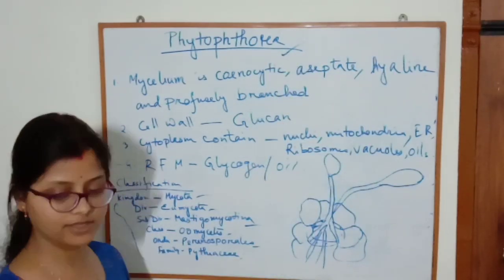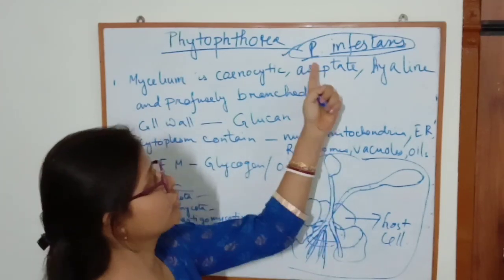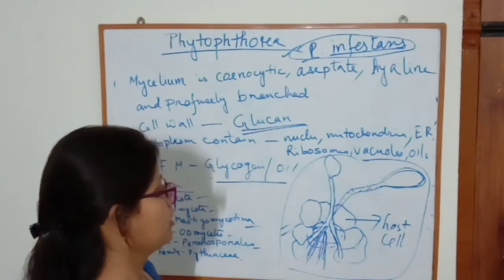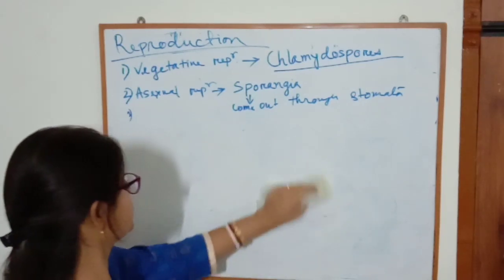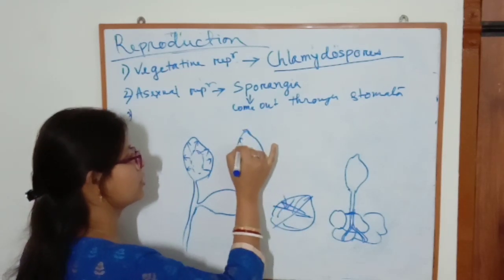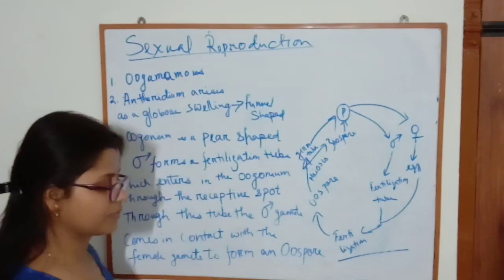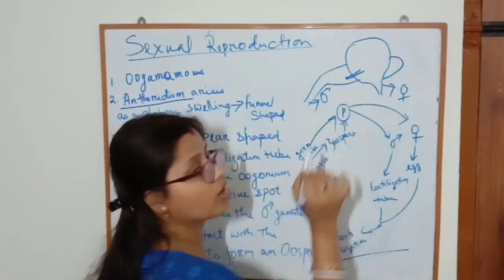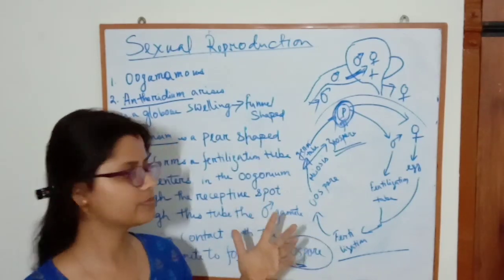Phytophthora#Bijni College# Botany#2nd Semester#Jyotirupa